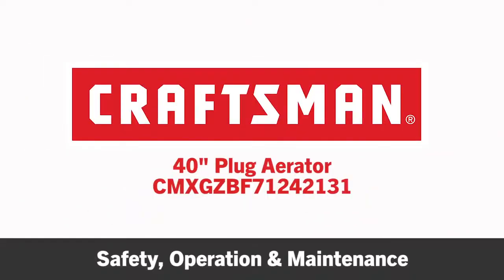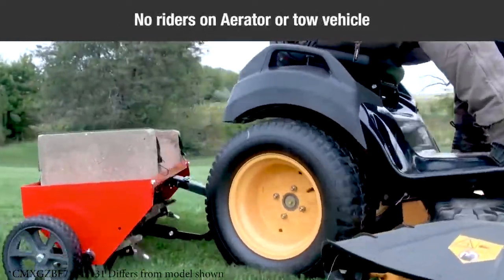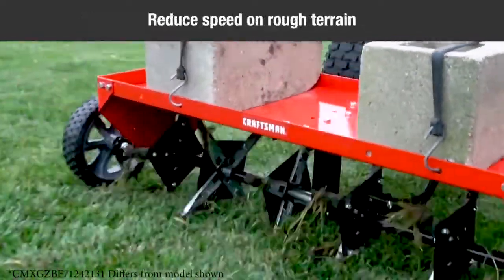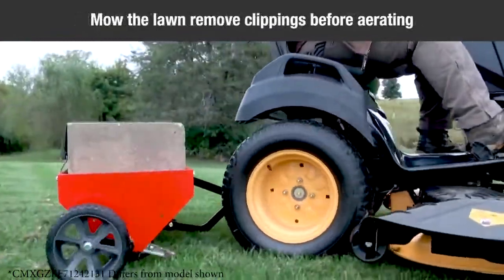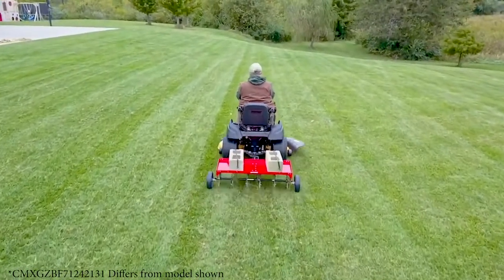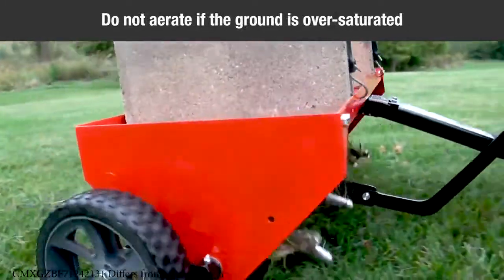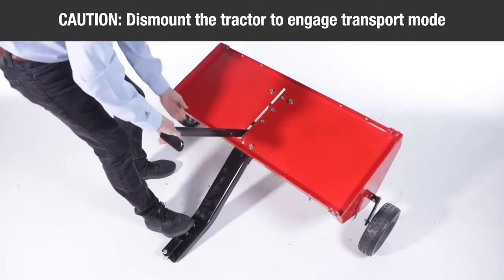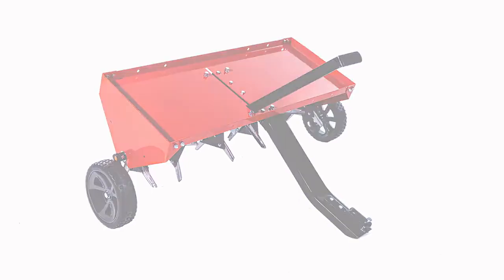04 Safety, Operation & Maintenance Craftsman 40 in Plug Aerator CMXGZBF71242131 v1